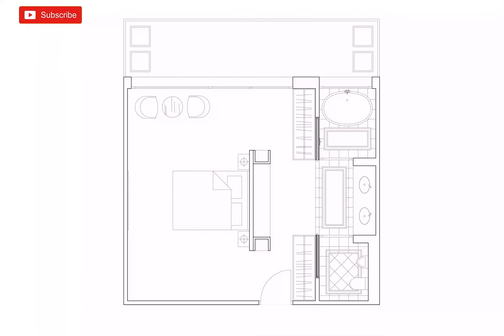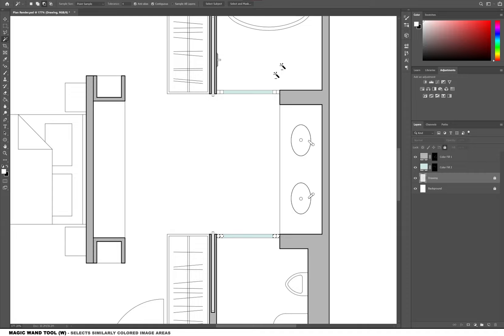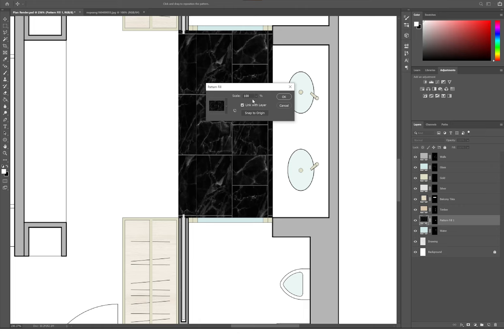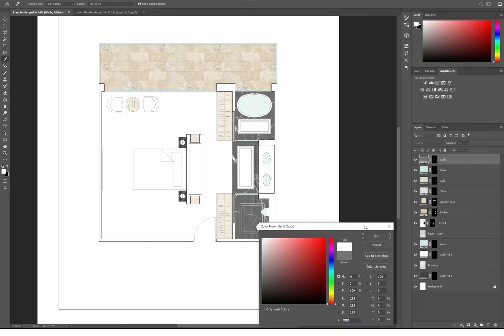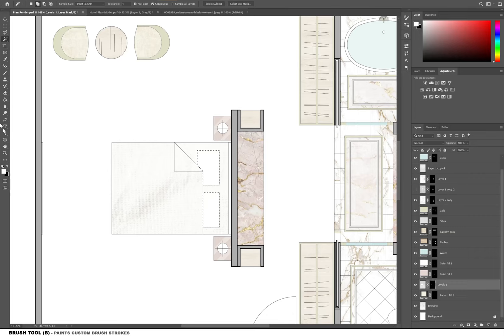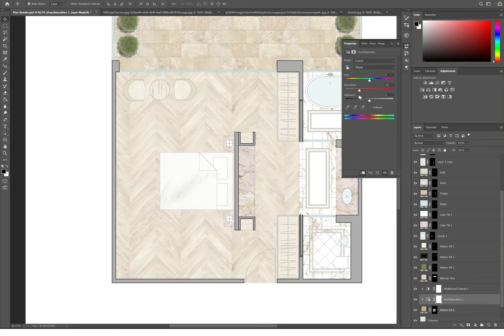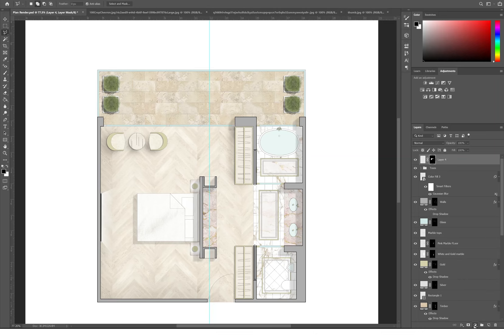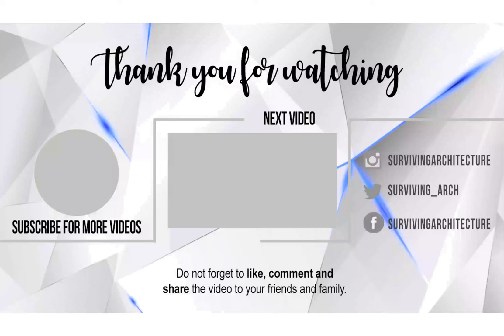Architecture Floor Plan Rendering Photoshop [Step-by-Step]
Today’s video is how to create architecture floor plan rendering in Adobe Photoshop [Easy, Step-by-Step] for architects and architectural students.

Currently, the visualization of architecture is incredibly important. From designs presented at university, to marketing an idea to a company, to attending architectural contests all around the globe, and also participating specifically in this area of architecture. The architect needs to know how to achieve a good result effectively. Therefore, this video is extremely essential for architectural students who want to learn how to effectively render an architectural floor plan. Adobe Photoshop is the best photography and graphic design program in the world is at the core of nearly any artistic project, from picture processing and composition to digital painting, animation and web design.

✅Timestamps:
00:00 Welcome to the video
00:12 Photoshop tutorial
12:28 Surviving_Secret_Show

✅Give this video a like for more Architecture Post-production in Adobe Photoshop tutorials!

Patreons:
Art Dray